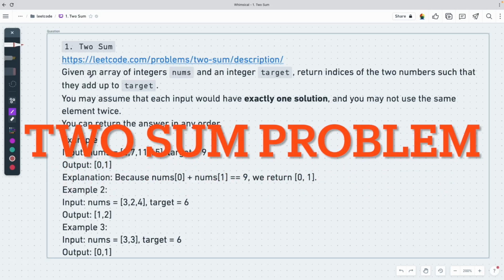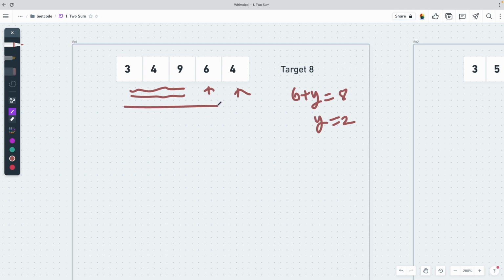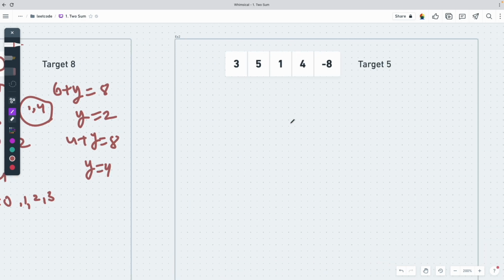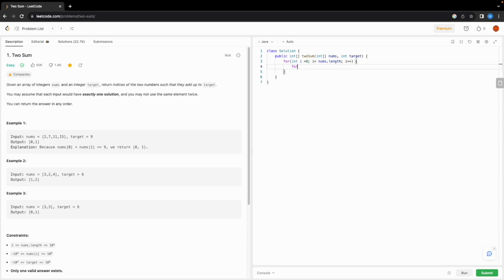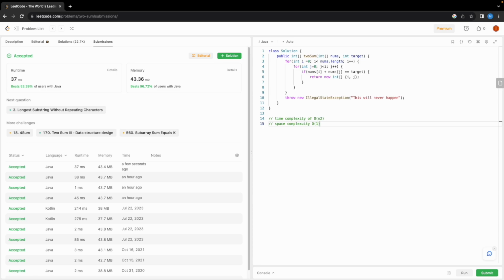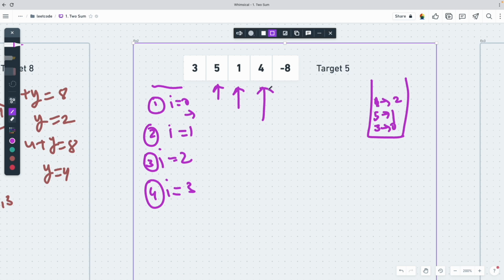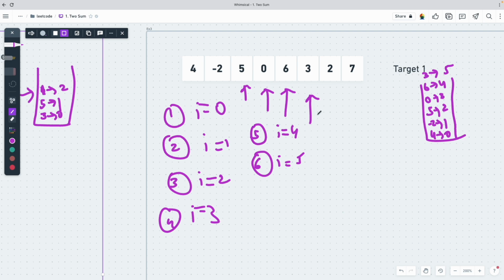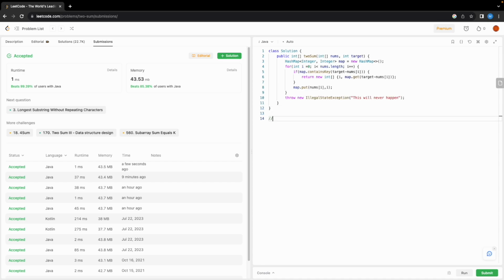Leetcode 1: Two Sum | Two Solutions With Time and Space Complexity Analysis